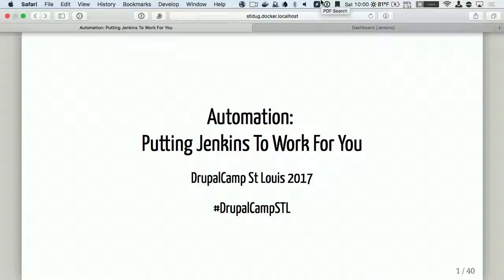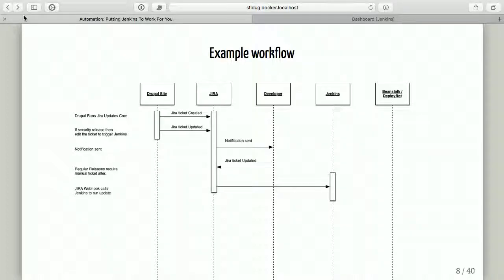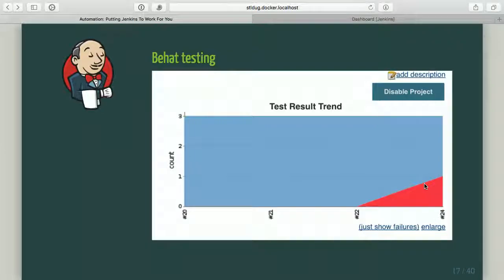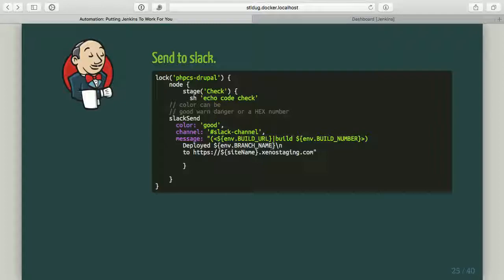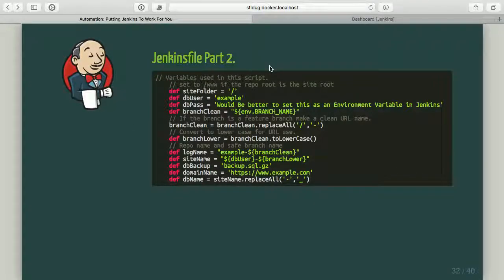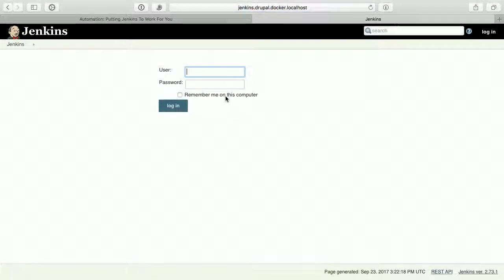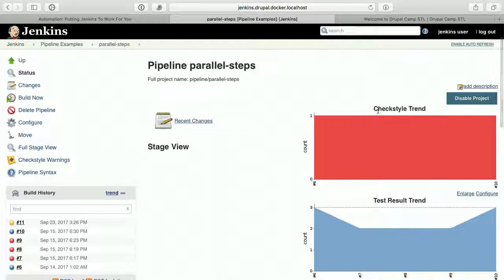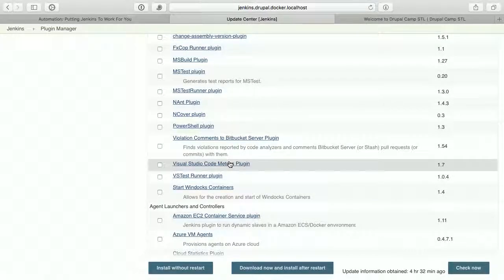Automating Putting Jenkins To Work For You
Michael Porter

How can we use the power of Continuous Integration (CI) servers for offloading some of the repetitive tasks developers and software maintainers need to do on a daily basis? Things like running core and module updates, unit tests and reporting can be automated, and communicated using a few tools I will outline in this presentation.

In this session, I will demonstrate how to use Jenkins to:

Run and report on behat tests
Use Jenkins Pipeline workflows to build branch/feature based servers.
Report progress, and results to Slack